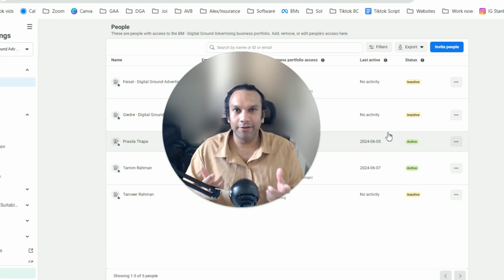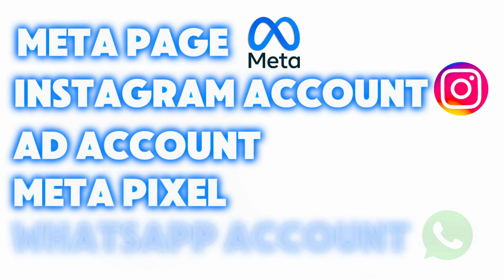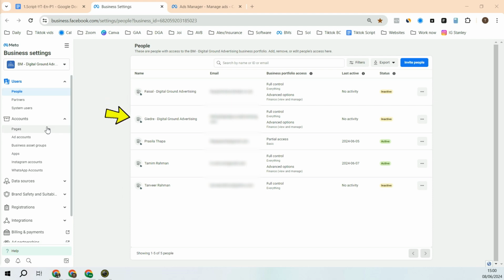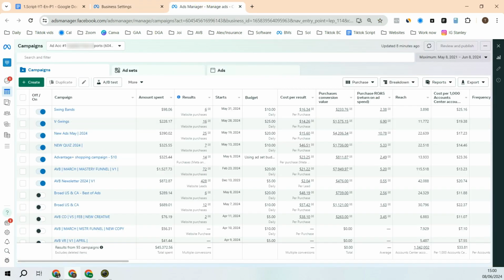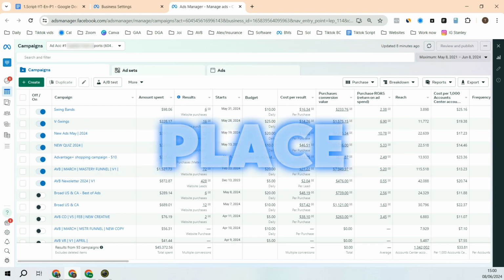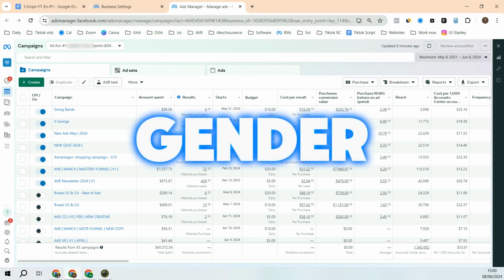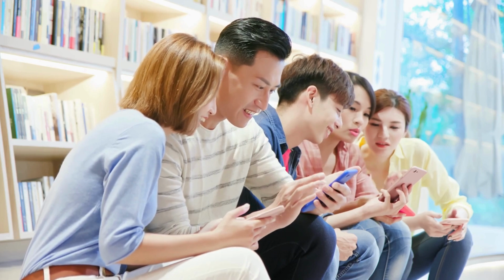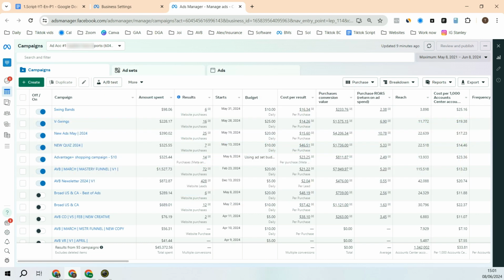Facebook Business Manager vs Ads Manager - Difference Between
In today's video, we'll delve into the distinction between Facebook Business Manager and Facebook Ad Account.

Facebook Business Manager serves as a centralized hub where various Facebook assets such as pages, Instagram accounts, Facebook ad accounts, and pixels are managed in one place, facilitating streamlined business management.

On the other hand, Facebook Ad Manager is an interface dedicated to creating, managing, and optimizing ads. It allows you to track ad performance and make data-driven decisions to enhance campaign effectiveness.

With Facebook Ad Manager, you can precisely target your ads based on factors like age, gender, interests, behaviours, and location, ensuring your ads reach your target audience effectively.

Additionally, you can conduct A/B tests on audiences, creatives, headlines, ad copies, and more to refine your ad strategy.

facebook ads manager vs business manager
facebook ads manager vs facebook business manager
facebook business manager vs facebook ads manager